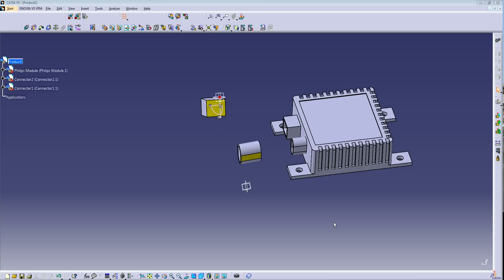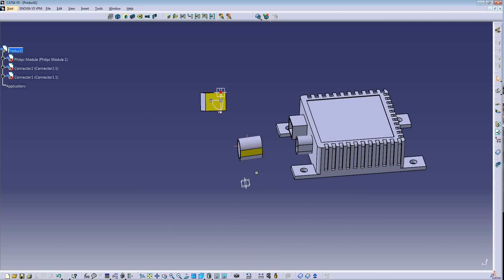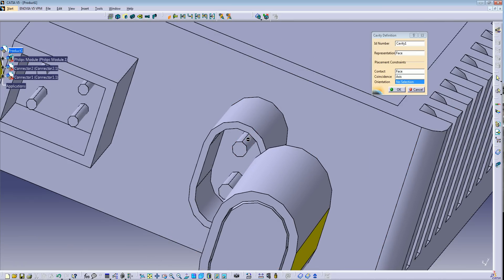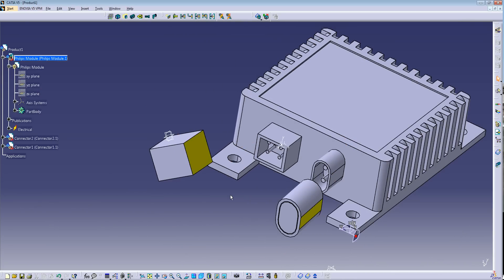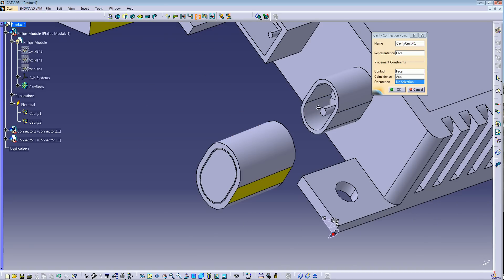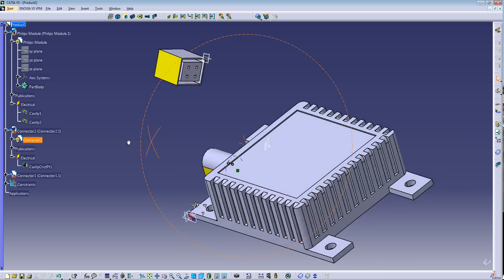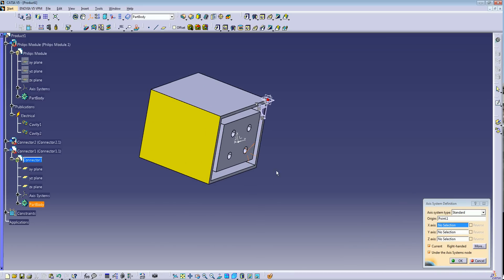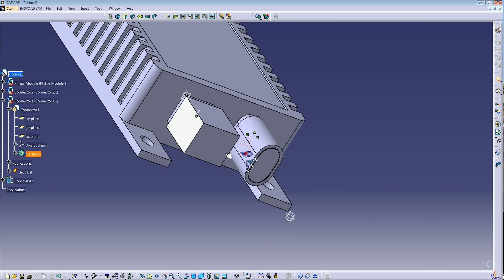Wing Assy, electrical components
Hi guys, this is the first video of our Wing Assy, on this video you will see how to create  electrical components and electrical connections, if you have any question let me know, i have seen using Axis system is like the standard method in the creation of electrical points